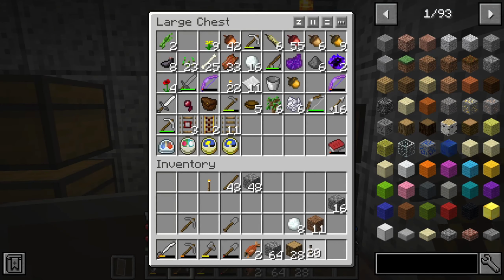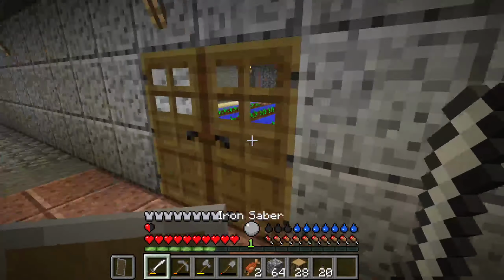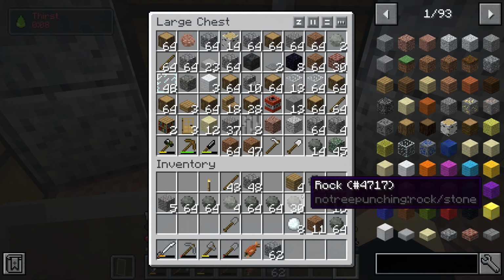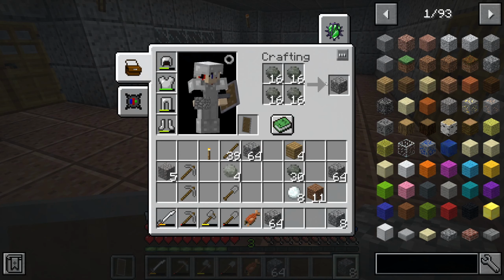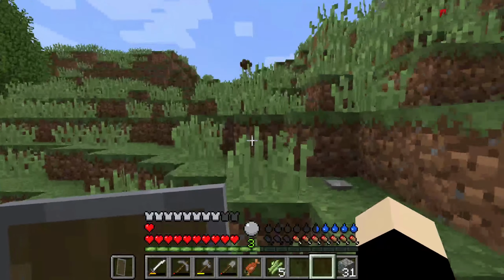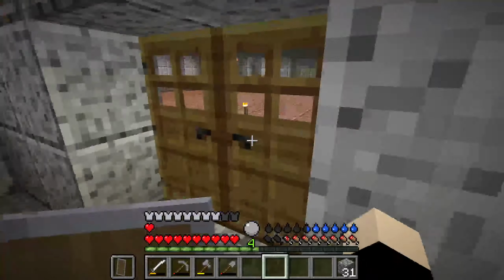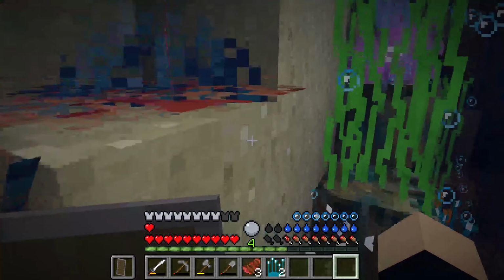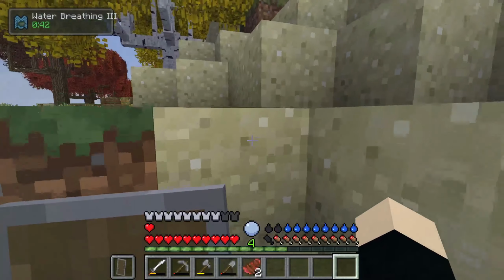Minecraft RLcraft | EP 25 | Back in spring!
Episode 25 of rlcraft is finally here! Hope you enjoy!